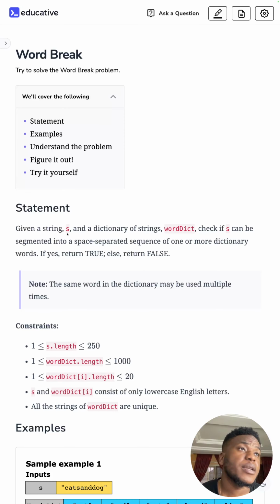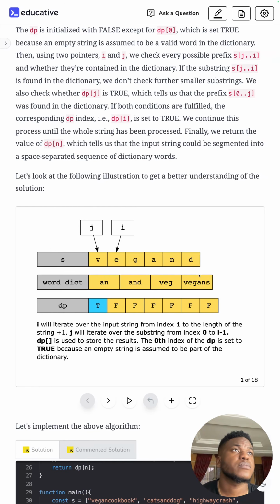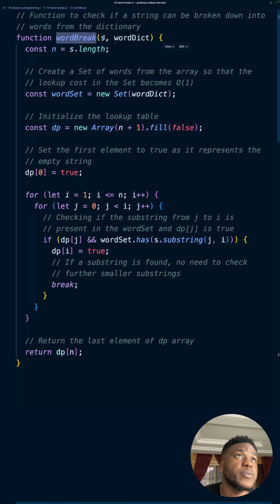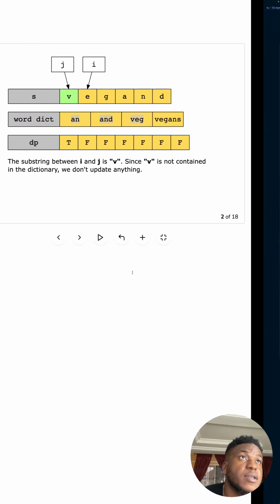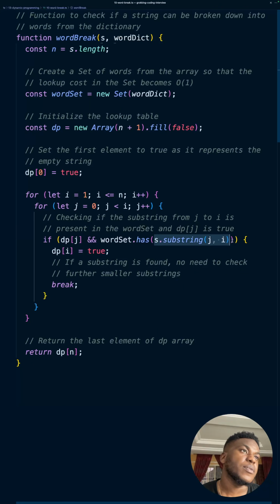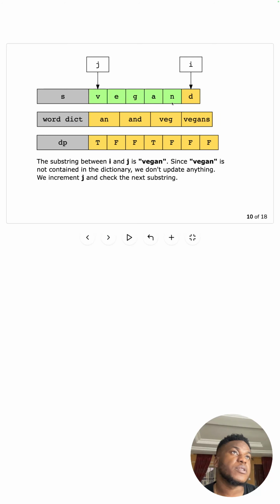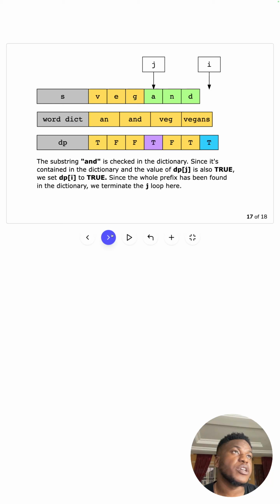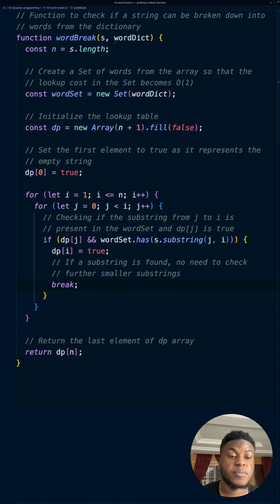Word Break | LeetCode Medium | Educative.io Day 82 | Dynamic Programming Pattern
Category: Dynamic Programming Pattern
Problem:
- 10 Word Break | LeetCode Medium

Companies in the last 6 months that asked this question:
Amazon
Microsoft
Bloomberg
Apple
Oracle
eBay
Walmart Labs